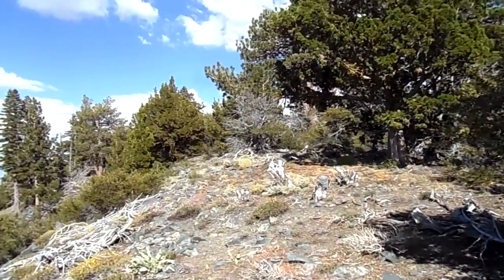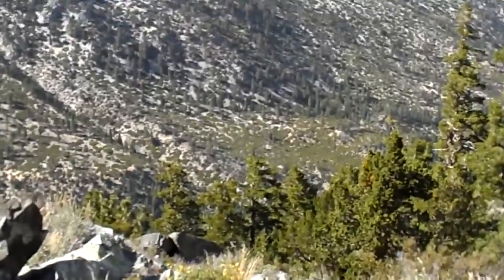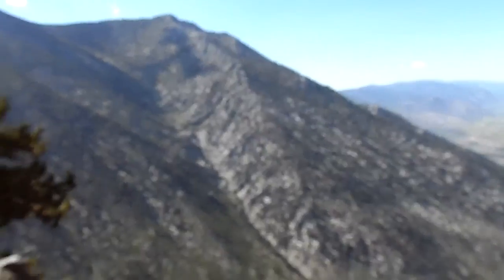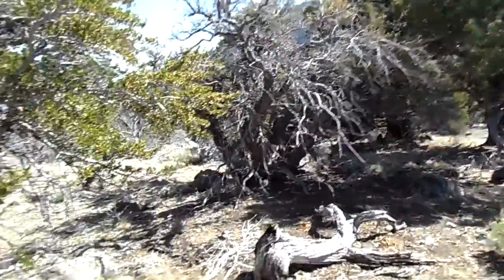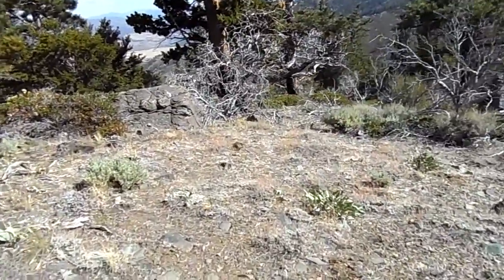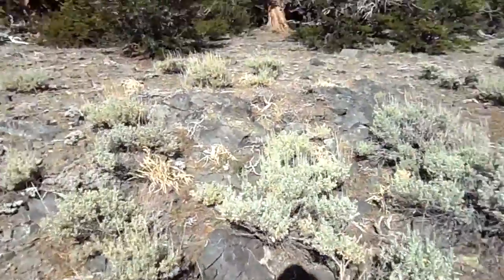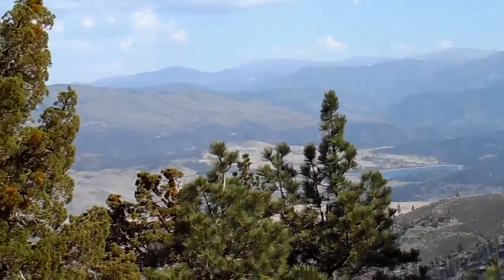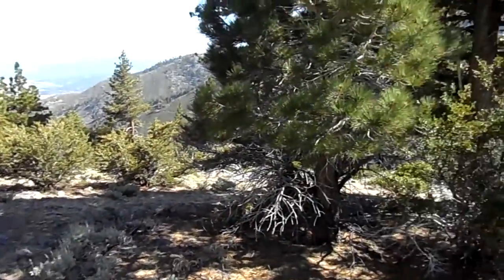Jobs Peak - Part 44 "Wades Point"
We have finally made it atop of Wades Point across from it you can see Jobs Peak and the beautiful Carson Valley. Our battle would be far from over as much as we would have fun exploring the peak a couple hundred feet ahead we would have to find a way off the mountain as nightfall would be approaching. Our next goal will be to climb and stand atop of Jobs Peak!